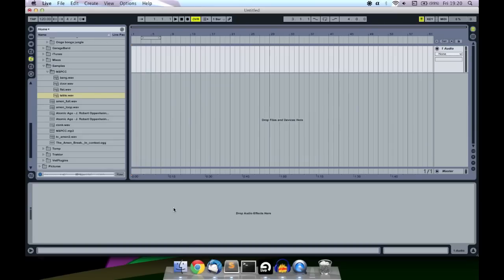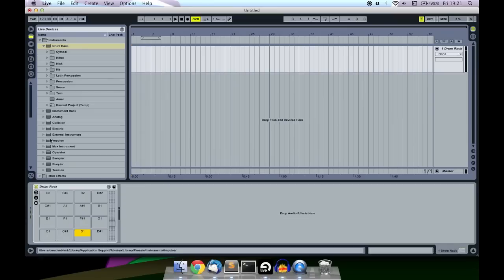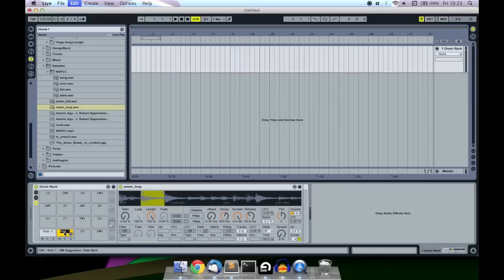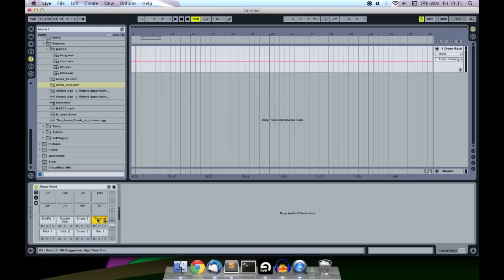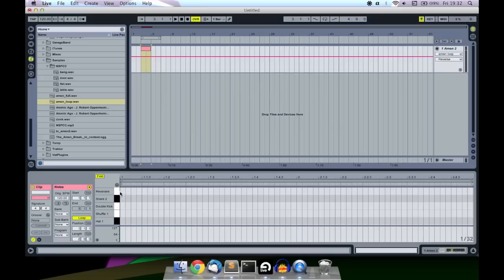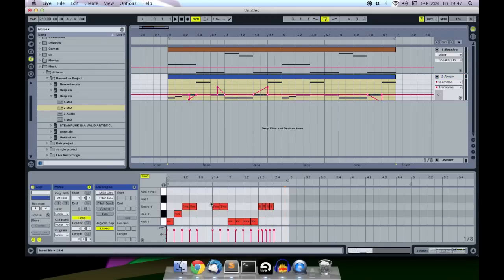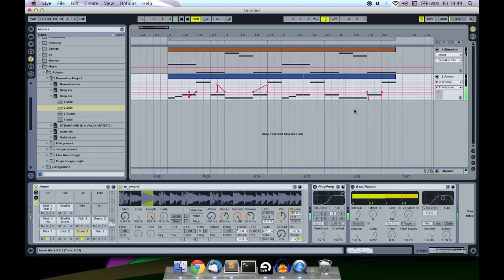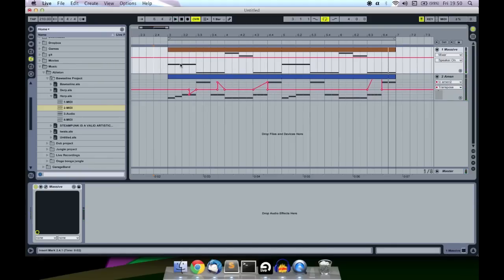Less cheating with breakbeats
Using Ableton Live 8, default plugins and settings and a copy of the Amen break. Just google 'amen break' and you'll find a millionty-billion samples to use.

I am terrible at video editing and production, let's see what kind of fuck-up this video has, audio not working? Video out of sync? Audio too quiet? WHO CAN TELL!